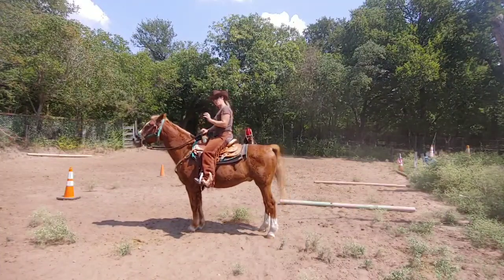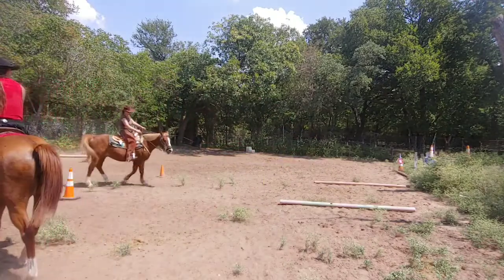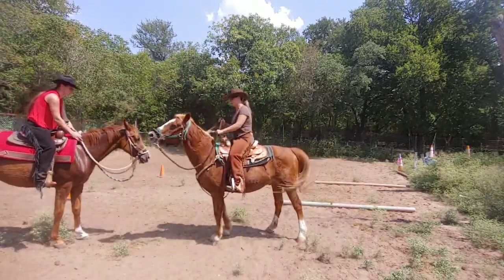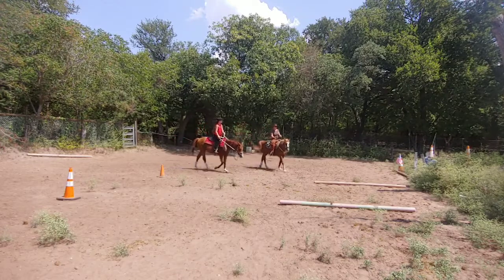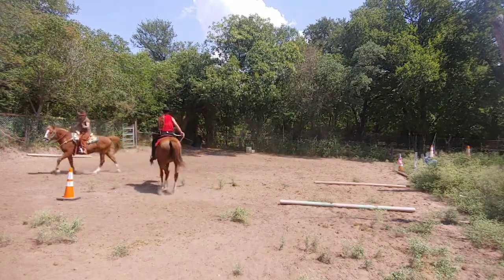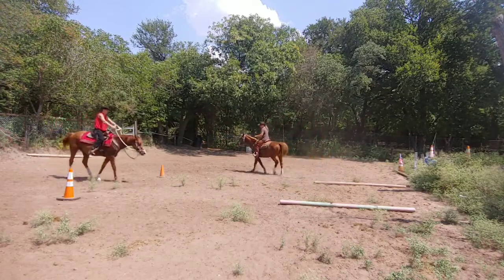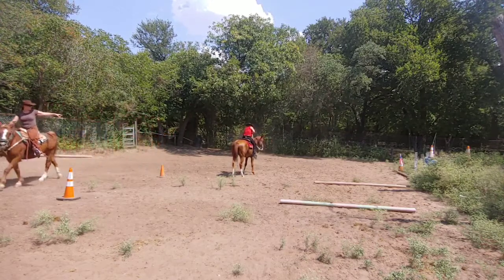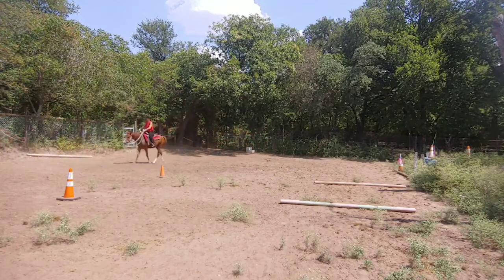Respect Exercises in the saddle - One Rein stop to a flex at a walk and a trot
so we're really great exercise to get control of your horse is a one rein stop down to a flex that means that you say whoa and pull on the reins until the horse stops and gives you their head all the way in the pocket. this is just one of the steps that we do that gets the horse utilizing their entire body but it is a very good exercise give it a go.